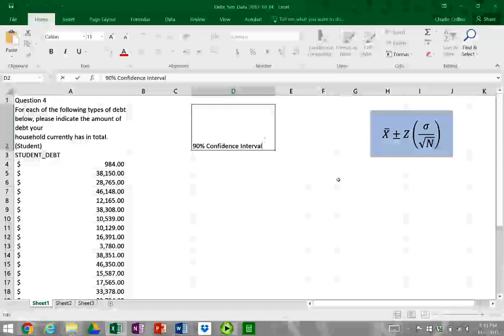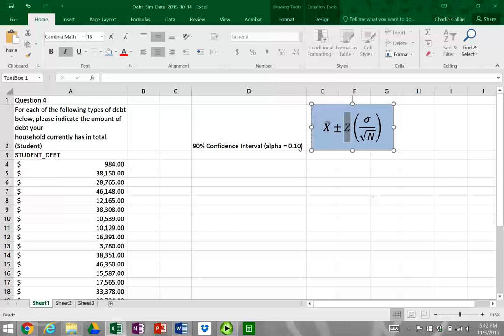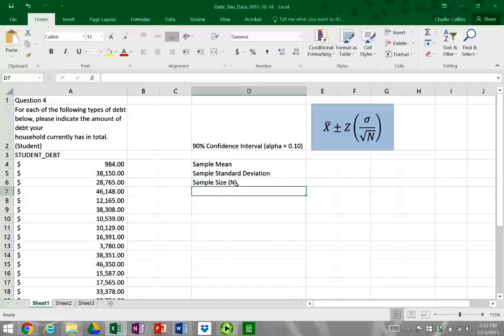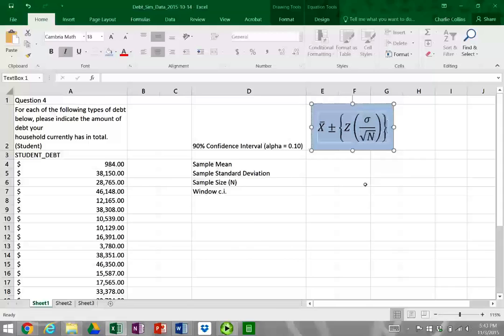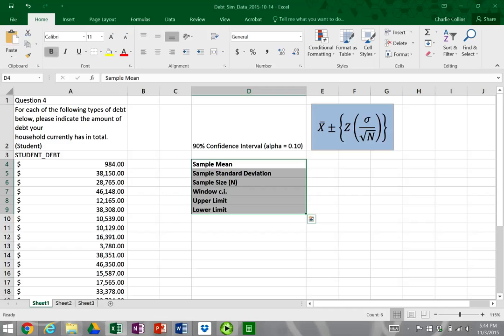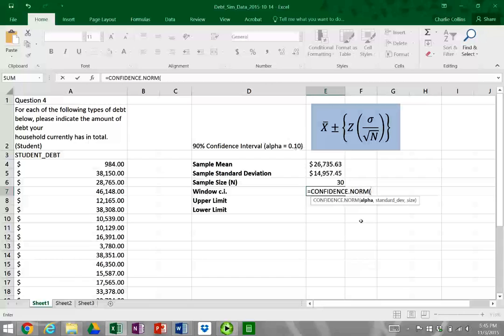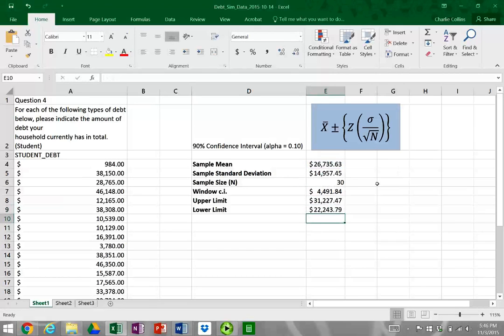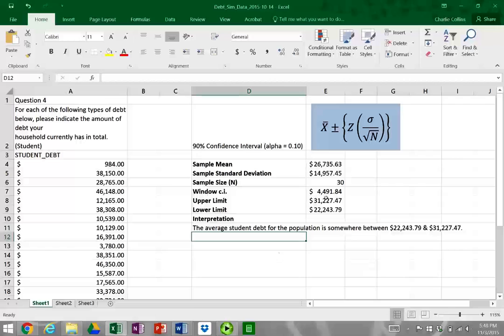Inferential Statistics: Confidence Intervals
Calculating confidence intervals in MS excel.